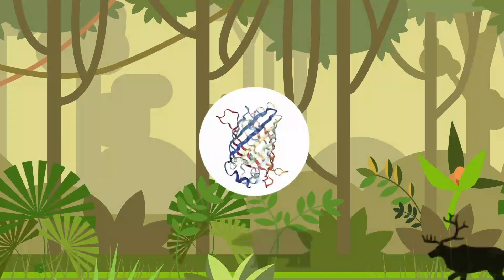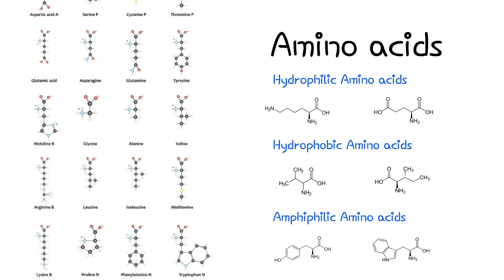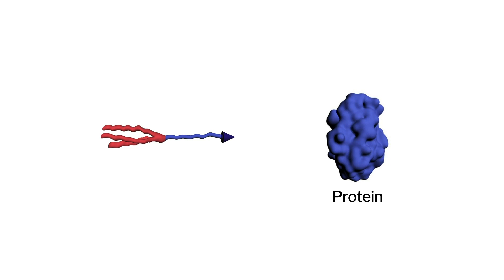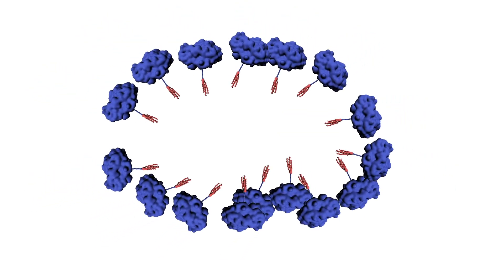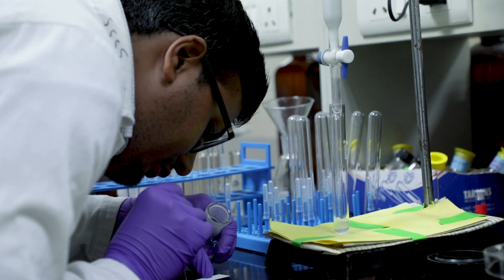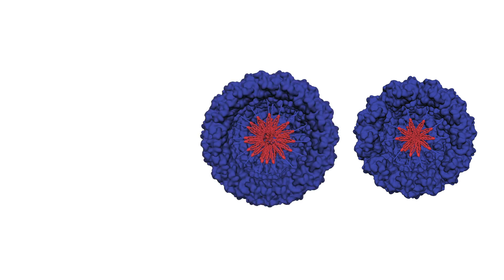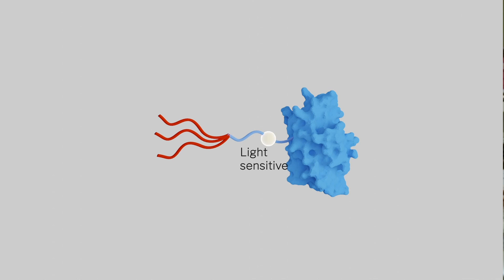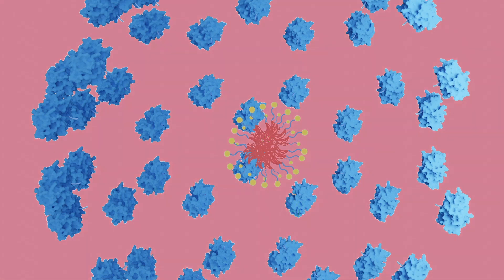A Rational Design of Protein Assembly: Research at IISER Pune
This video was made by the participants of the workshop 'Scientific Film Production: An Art!' held during July 03-09, 2019. It was organized by the Science Media Centre, IISER Pune
and funded by NCSTC, Department of Science & Technology, India.
This research work is done by Research Group of Dr Britto Sandanaraj, Assistant Professor, IISER Pune.